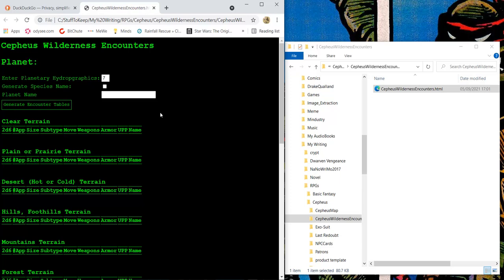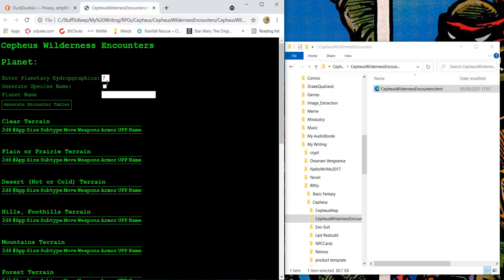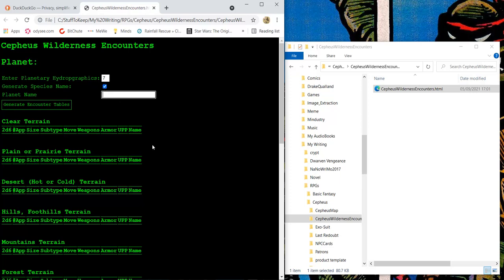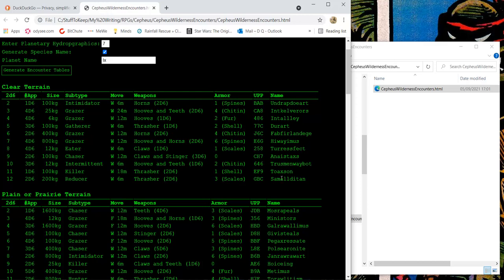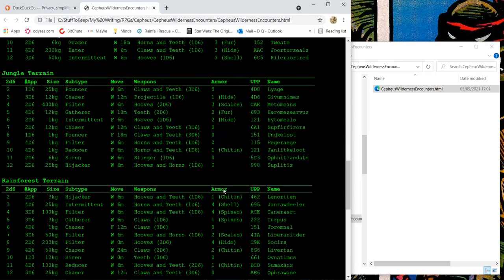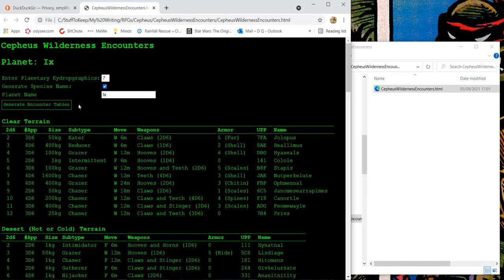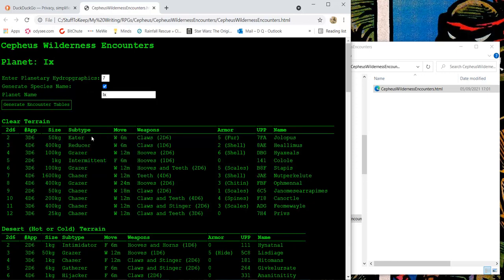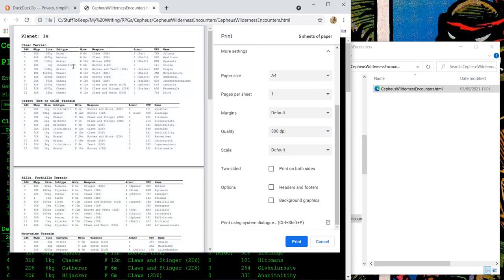Cepheus Wilderness Encounters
Cepheus Wilderness Encounters is an implementation of the Cepheus Engine rules for generating Wilderness (animal) encounters. It generates a 2D6 table of animals for each terrain type. You can keep clicking the button until you get a set of tables you’re happy with, then print them out. When you print the page, it comes out as black text on white background, and not the green on black you see when using it.

Hint: If your computer lets you “print to PDF” it’s a great way to store and share  the output .

You download a zip file, inside of which is an HTML file. Either double click the HTML file and it opens in your browser, or drag-n-drop it into your browser. It works as a web page, but does not need an internet connection , it is self contained.